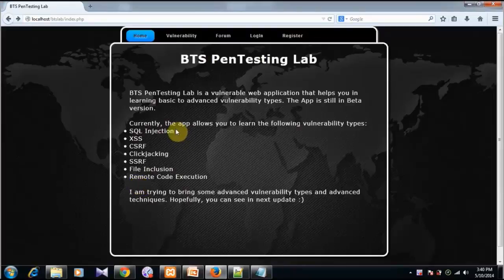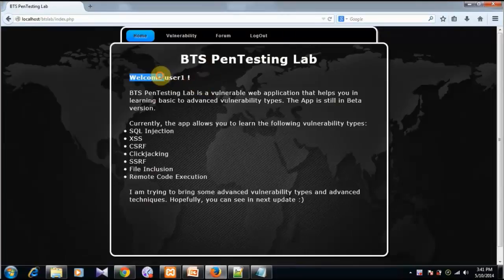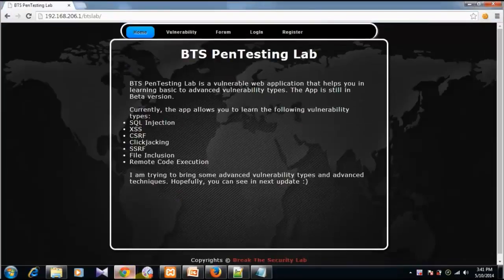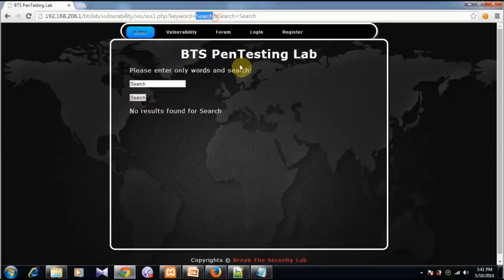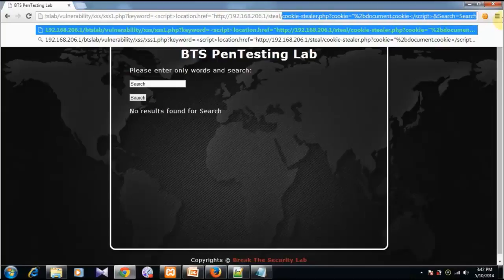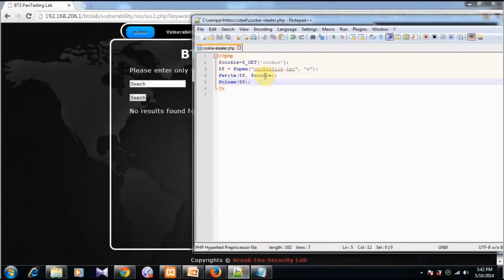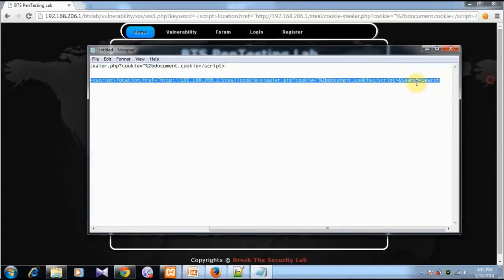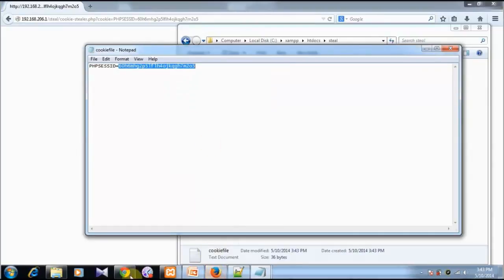WhiteHat Hacker Level 1(CWHH) - 08 Session Hijacking Using XSS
WhiteHat Hacker Level 1(CWHH) Lesson 8